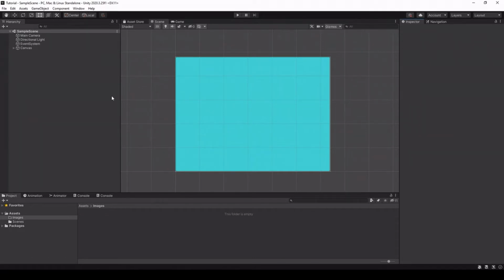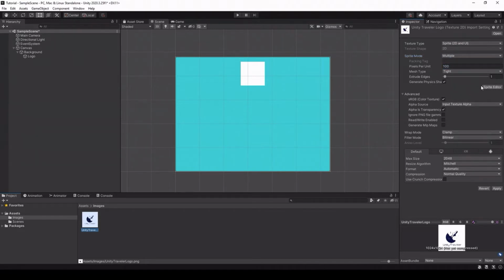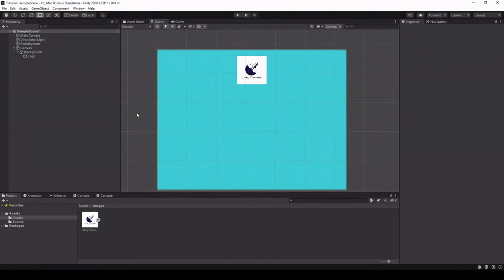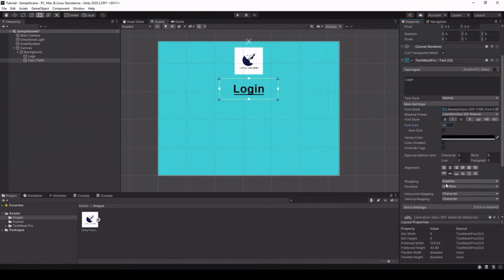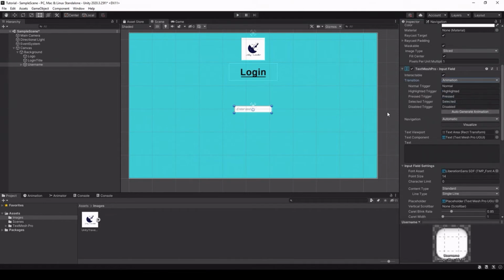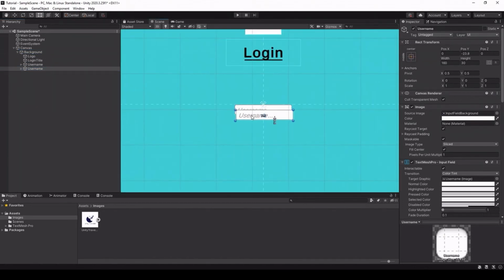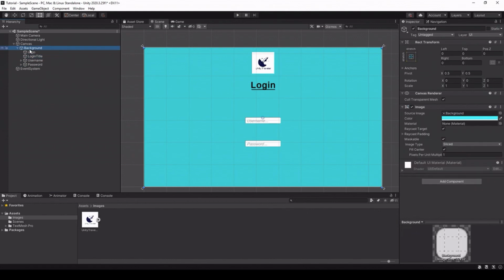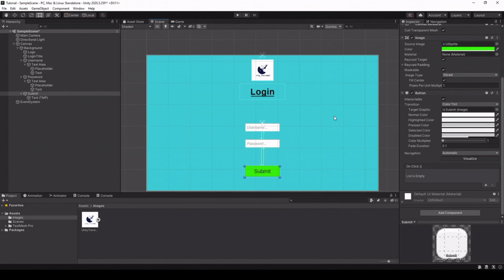Unity Beginner Login Page Tutorial: UI Components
This video is the fourth in a Unity UI tutorial series where we dive into basics of developing user interfaces in Unity. Learn about Unity Components/Elements and how to set them up on your canvas. In future videos of this tutorial series, we will be creating a simple login page to demonstrate key UI concepts learned throughout these videos.